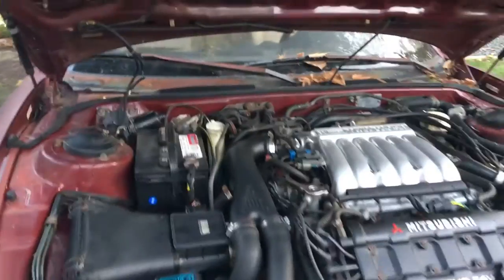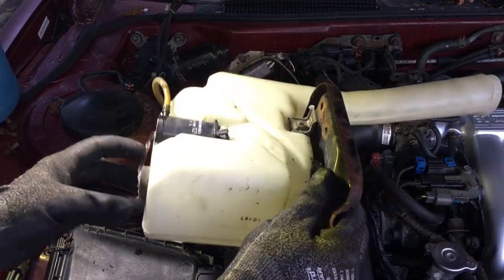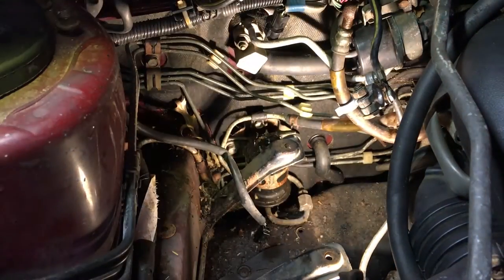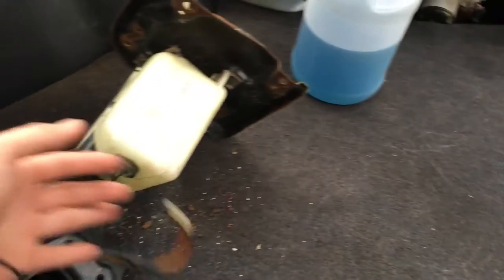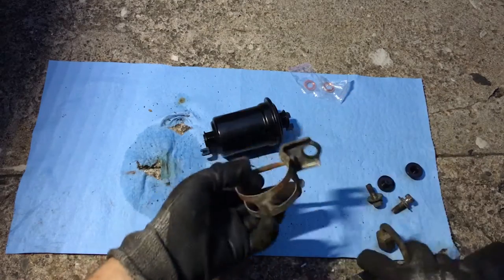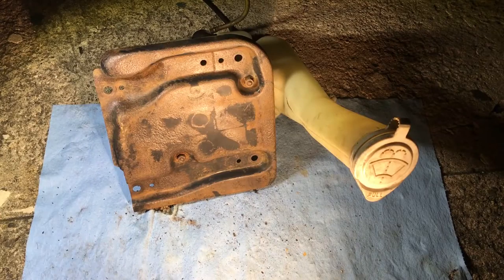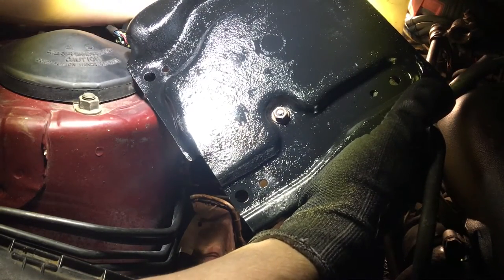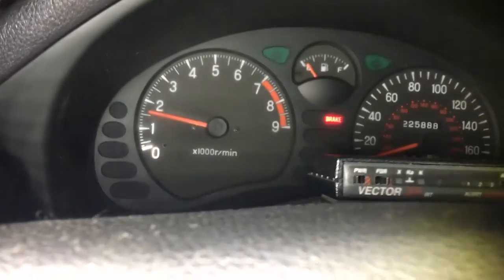Replacing the Fuel Filter On the Worst 3000GT VR4!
Follow me on this journey as I replace the fuel filter on this car.
Here are some tools that I use in the video so you guys can buy them! 🔧

3/8" Impact Sockets

3/8" Impact Wrench

⬆️Battery & Charger Kit for Impact Wrench

Combination Wrench Set

Anti-Seize (Put some on threads before installing bolts or nuts)

1/4 Quick Release Swivel Head Ratchet

1/4" Shallow Socket Set

9 Piece 1/4", 3/8" and 1/2" Drive Wobble Socket Extensions

Grey Primer (Used on battery tray)

Black Spray Paint (Used on battery tray)

Small Tripod

Larger Tripod

Another Tripod

Milwaukee Light

Battery for Light